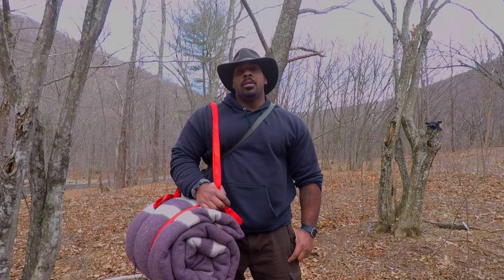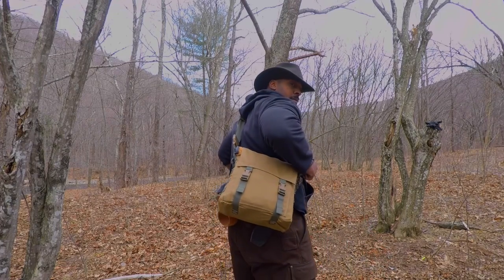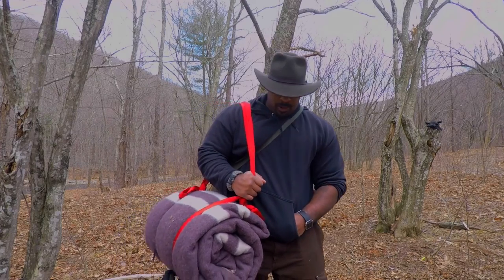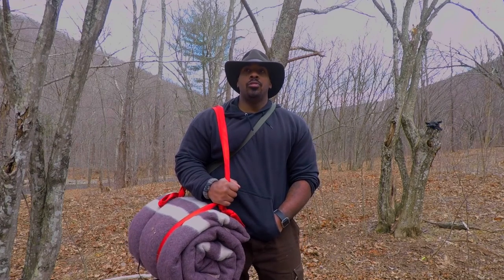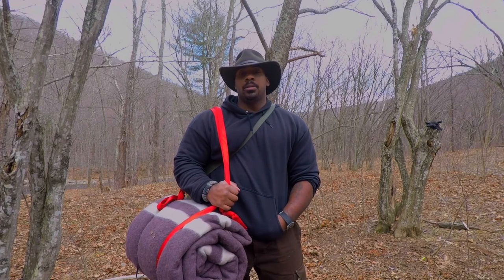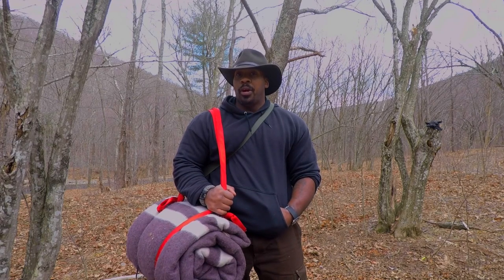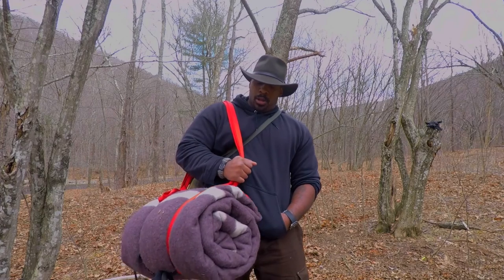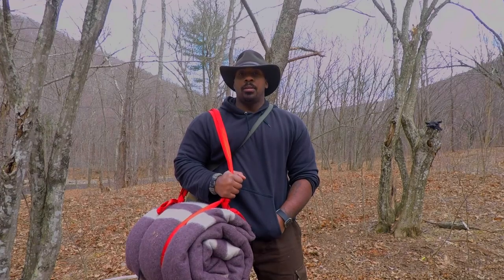Haversack Kit Winter Camping Weekend Fail!!!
This video is about My Haversack Kit Weekend Fail in the wilderness. My weekend was sort of bust but I still got outdoors. I also learned how much work it takes to build a raised bed. This was a good lesson for my haversack camping weekend. I will be doing another one in the great outdoors again. My outdoor gear might be different next time. This is not a survival kit for outdoor living. This is how woodsman use to live in the backcountry.  This was a winter camping trip.

Teton Sleeping Bag XXL
Nemo Cosmo Air Sleeping Pad 30XL